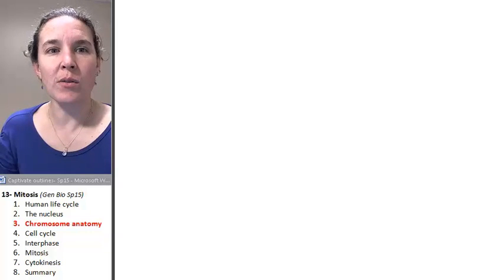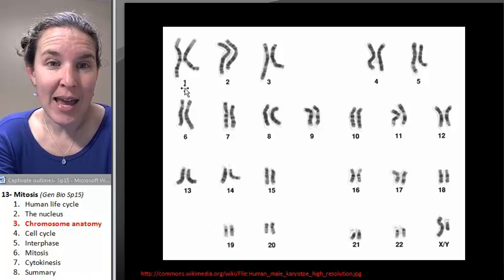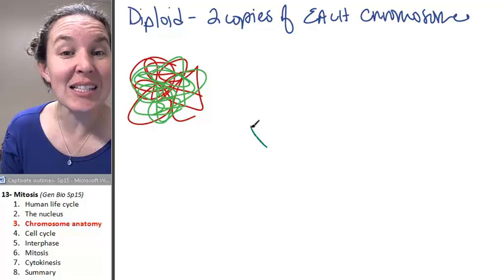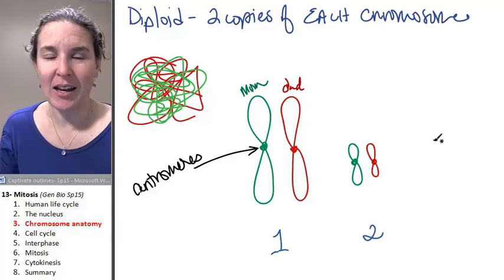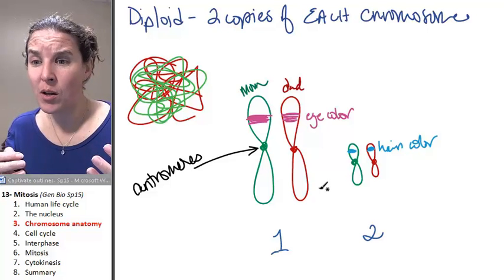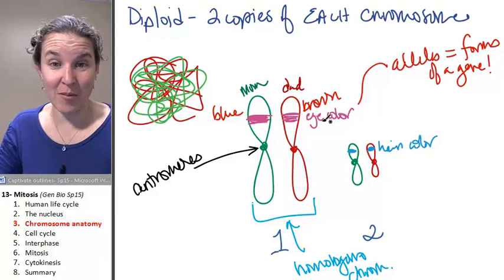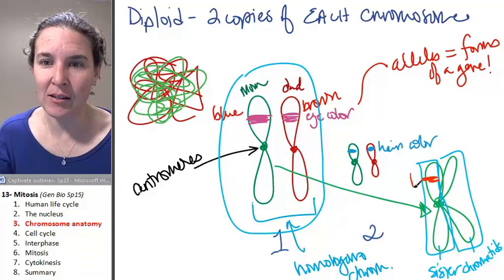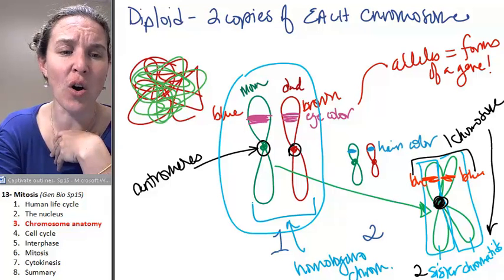Mitosis 3- Chromosomes